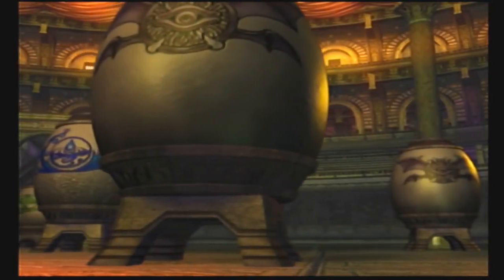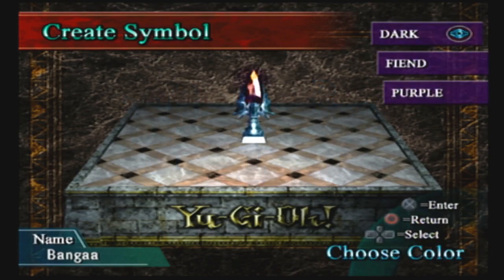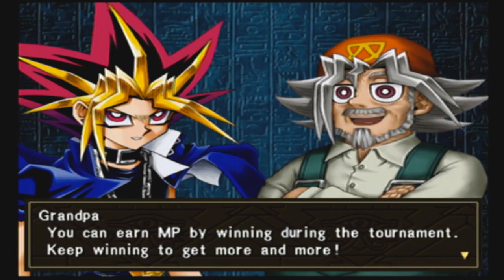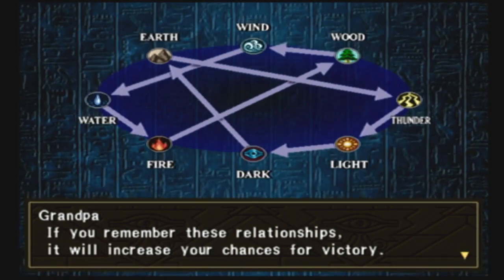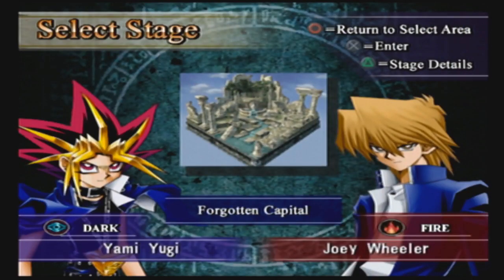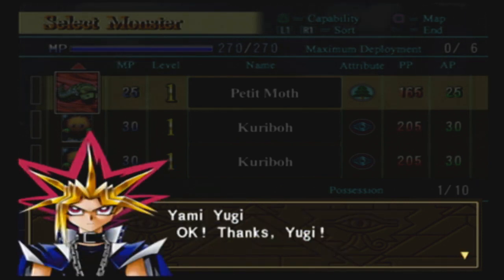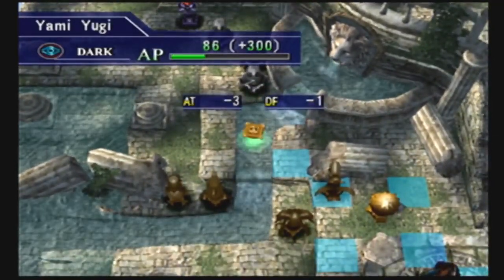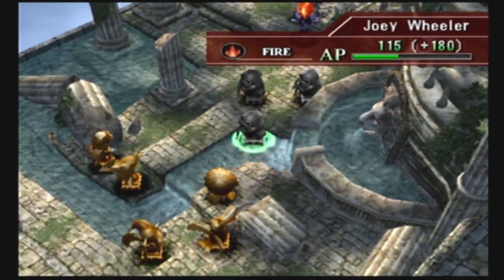Let's Play Yu-Gi-Oh! Capsule Monster Coliseum #1 - Joey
Another Yu-Gi-Oh! spinoff game, and this one has strategy RPG elements to it.  First match in Area 1 is more of a tutorial battle, and it's against Joey Wheeler.  Game made and published by Konami.